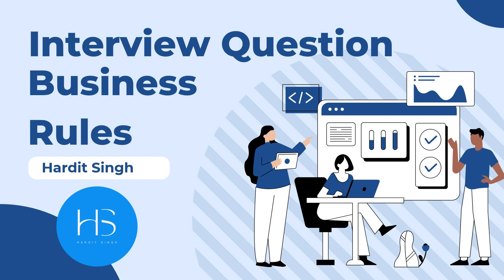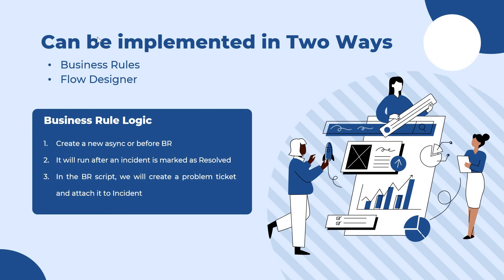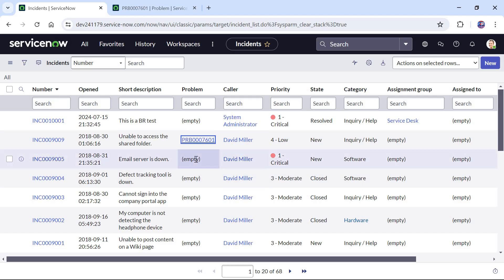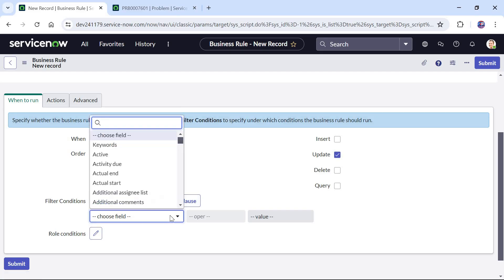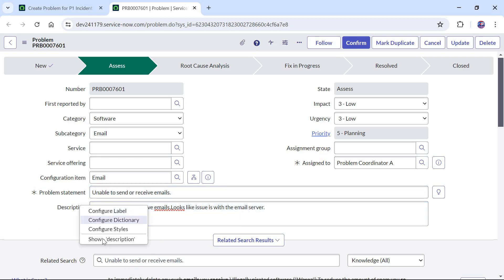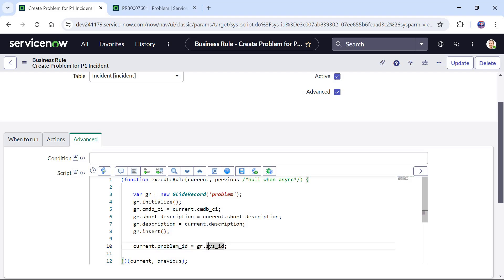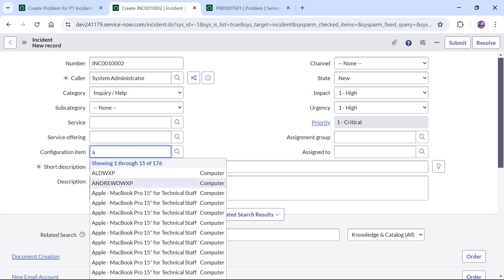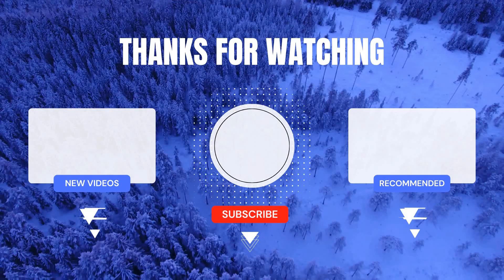Interview question on Business Rules in ServiceNow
This was a question asked in an interview on Business Rules to link Incident and Problem ticket.

00:00 - Introduction
00:20 - Use Case
01:03 - Logic
01:39 - Demo